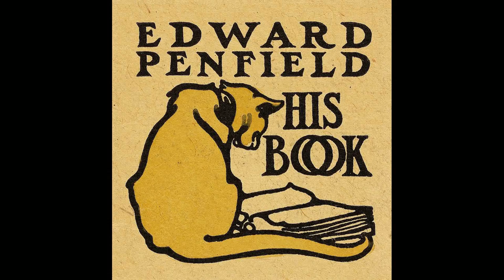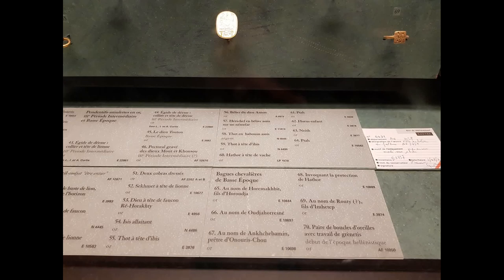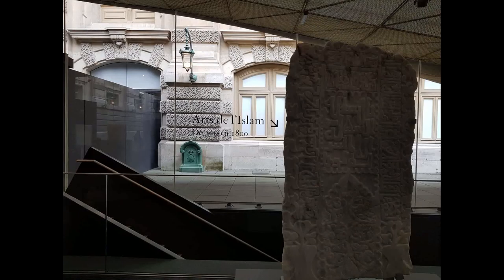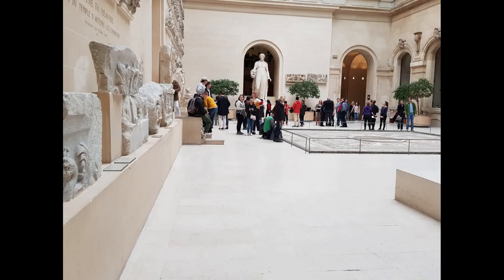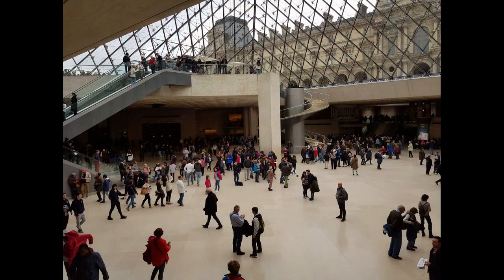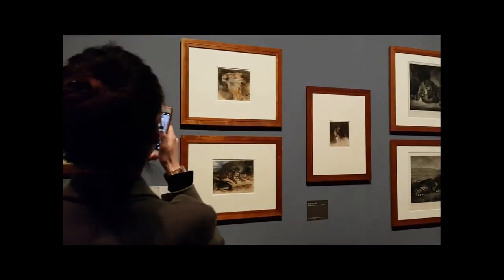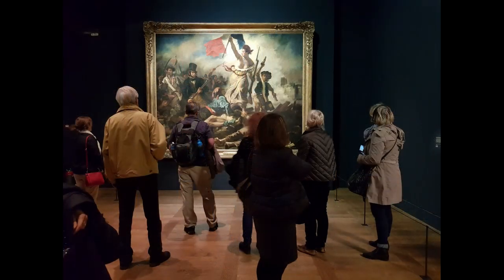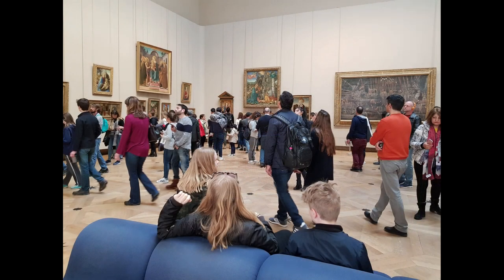PART1 Report among Musée du Louvre English language, Elettra Nicodemi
The report published for the column thebookplate (Inside The Staircase) refers among the paintings at The Louvre Museum, part 1 of 2.
Shooting, text and voice over by Elettra Nicodemi